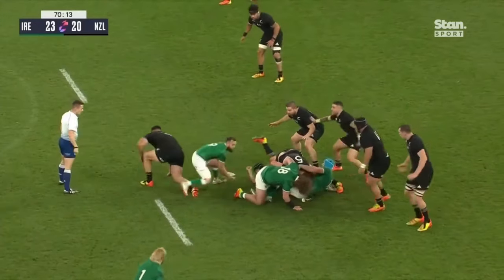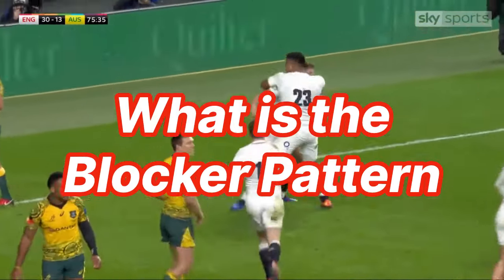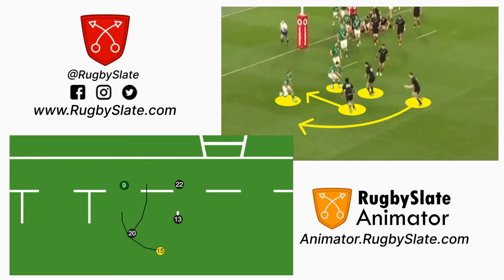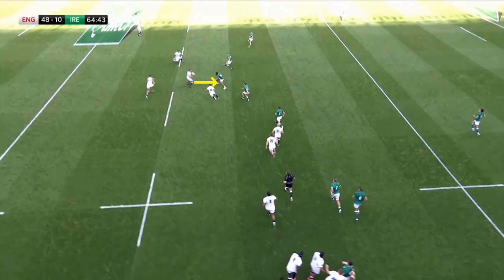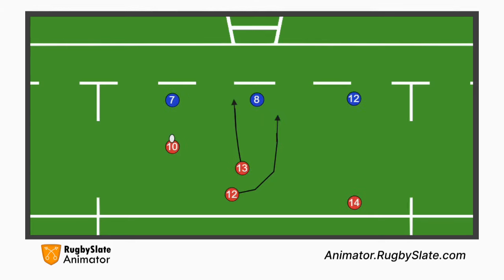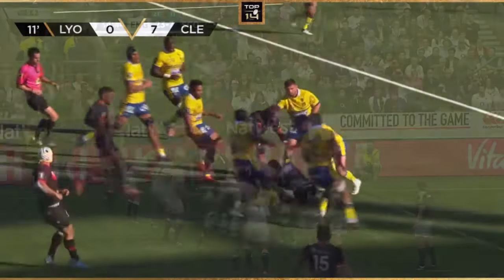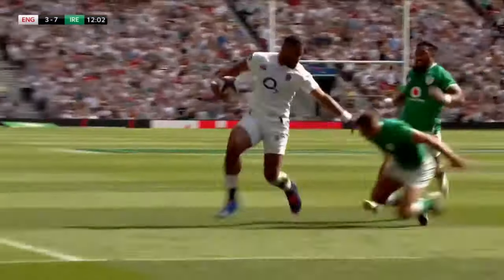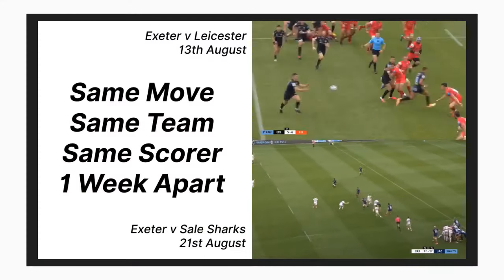What Is The Blocker Pattern? - RugbySlate Analysis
The Blocker Pattern is a pattern of play used in Rugby which has been played in Rugby League for years and has been adopted by top level Rugby Union. In this video we look at this attacking pattern, discuss how to run it and look at examples of how professional teams are running it.